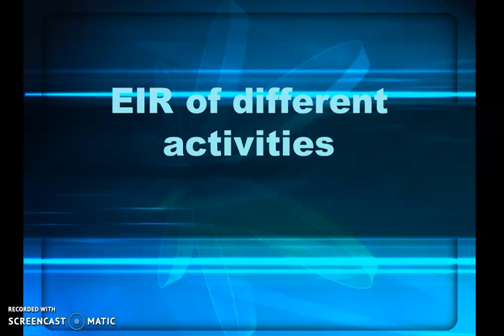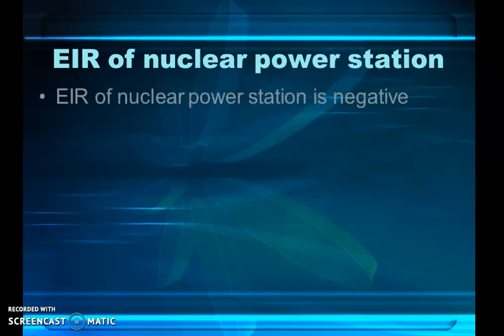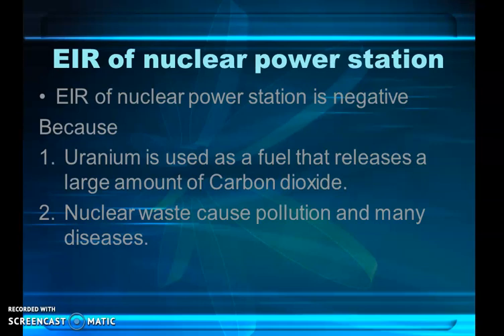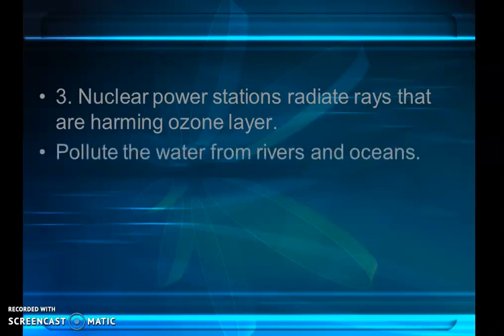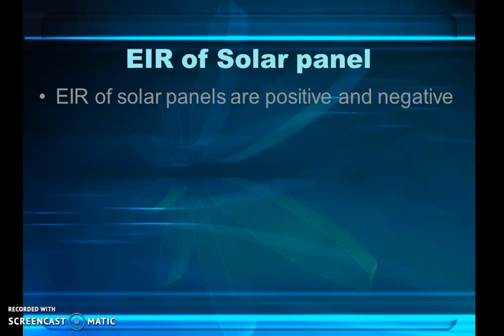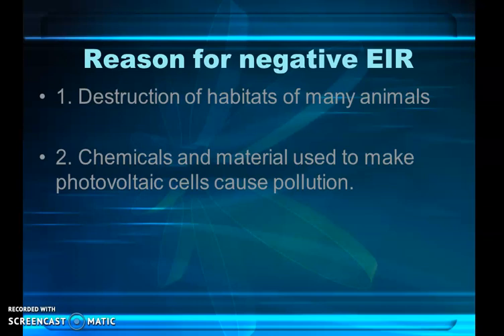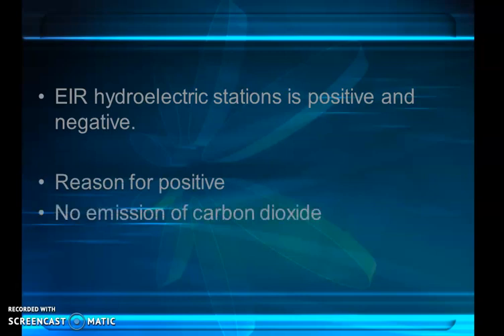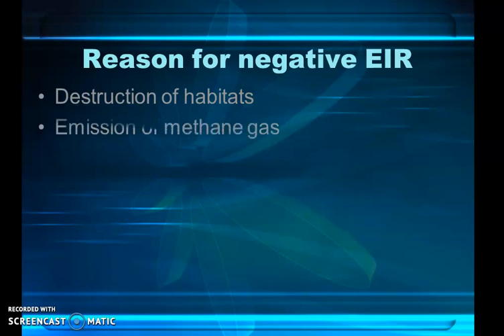class 7 Biology EIR of activities lesson 2